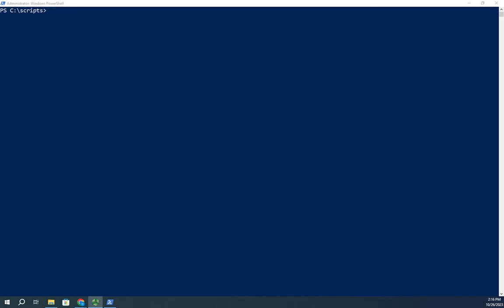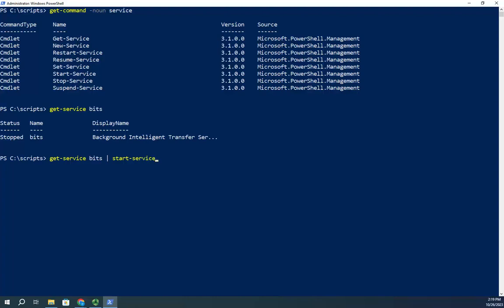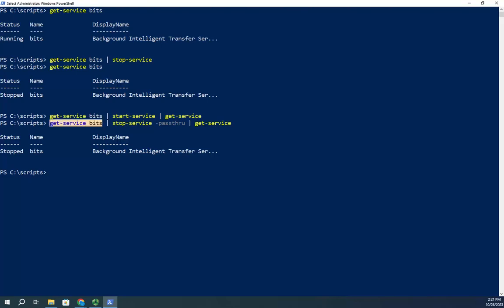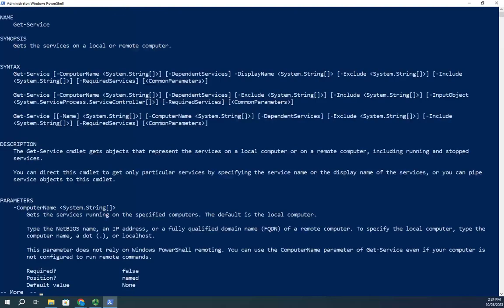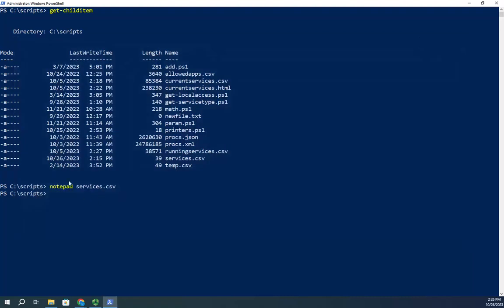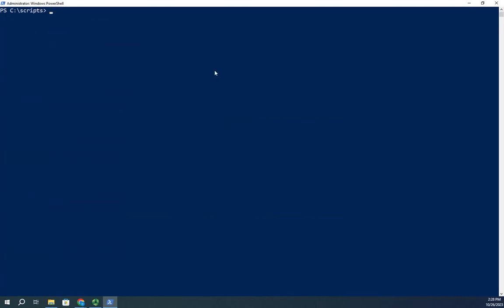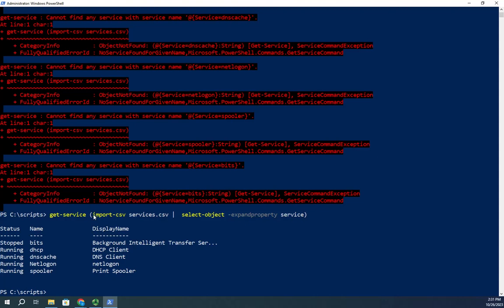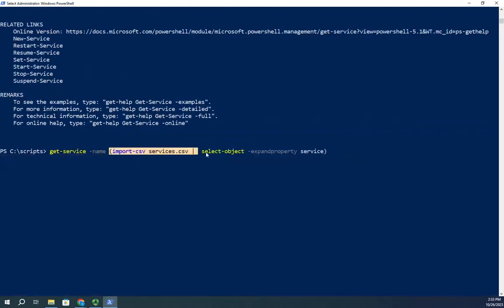Pipeline input in PowerShell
This video discusses pipeline input in PowerShell and how to string commands together to accomplish tasks.